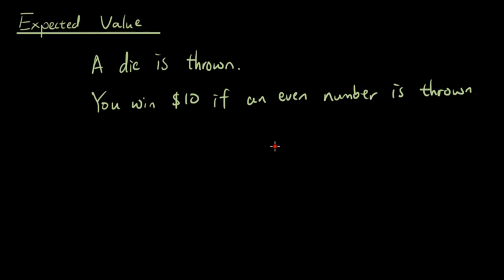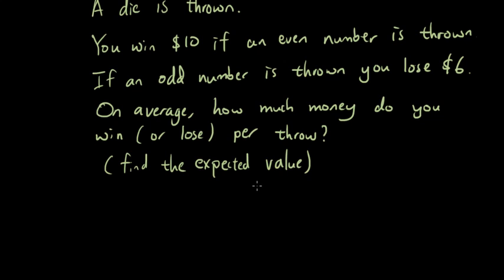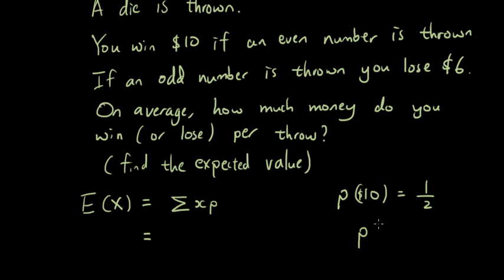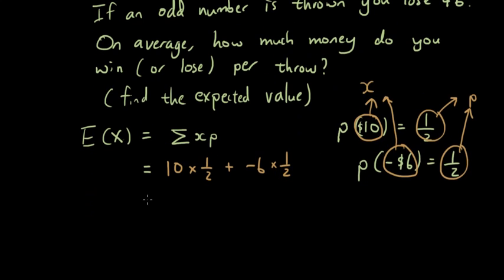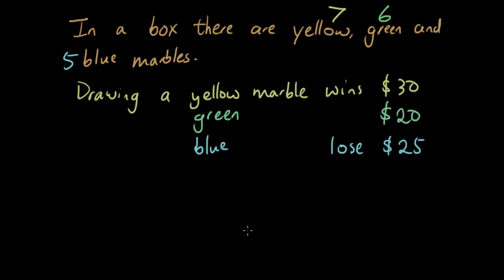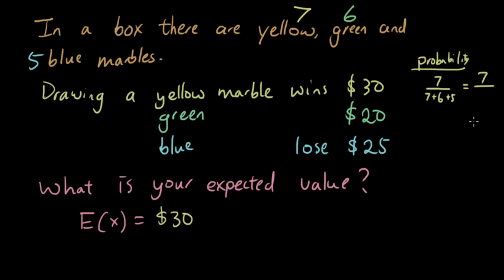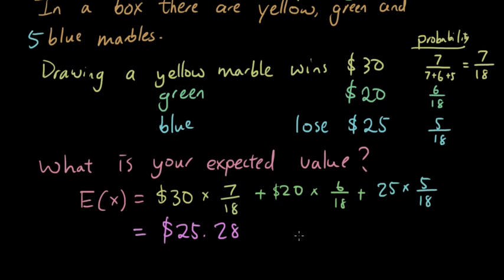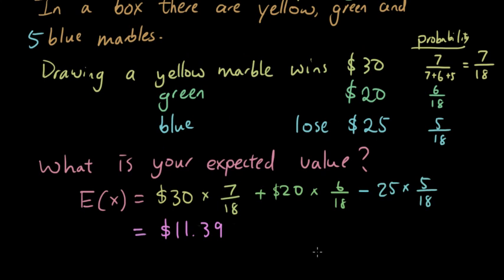Probability lesson 5 - Expected value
In this lesson we explain what expected values are, and give you two examples for working it out.